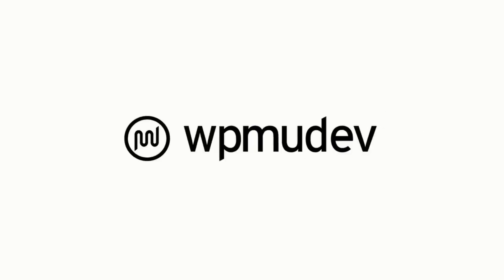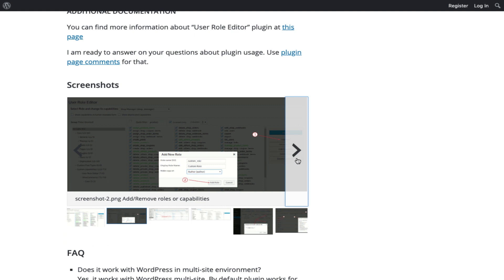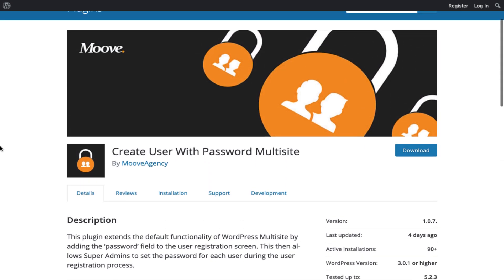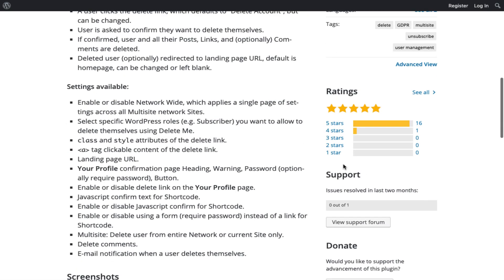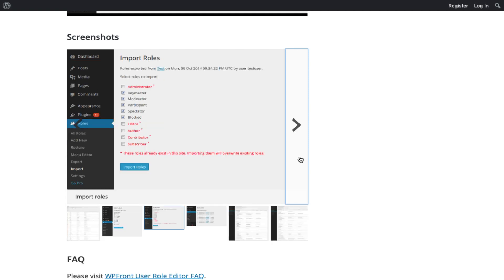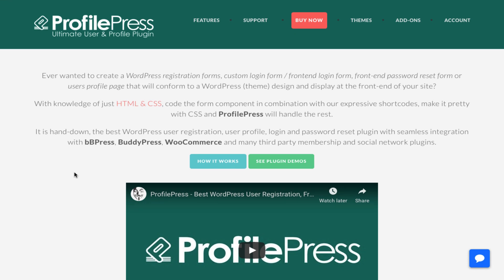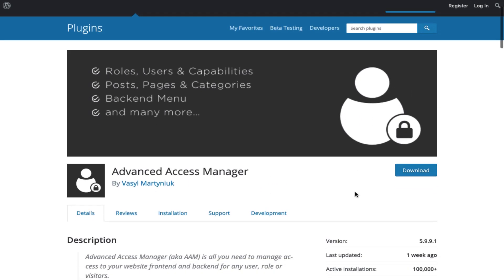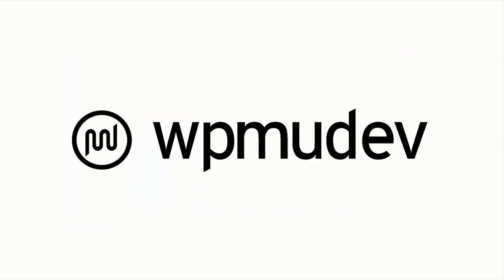WordPress Multisite User Management Made Easy With 7 Different Free Plugins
rapping your head around how user accounts work on WordPress Multisite can be tricky and at times even counter-intuitive.

In this video, we’ll walk you through how WordPress Multisite handles users across a network, and I’ll share with you 7 plugins that can help make managing users easier and more logical for everyone involved.